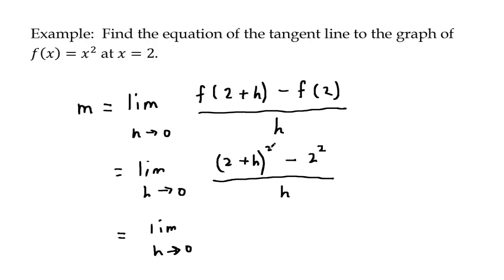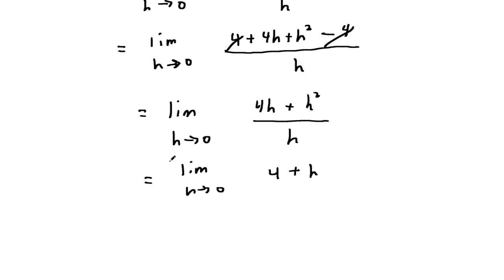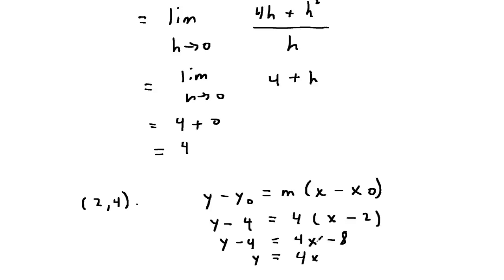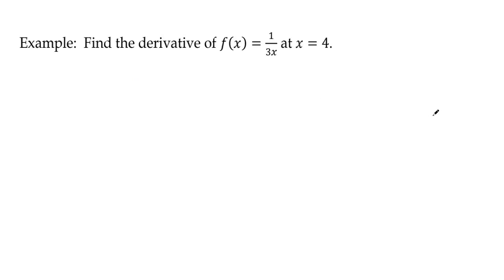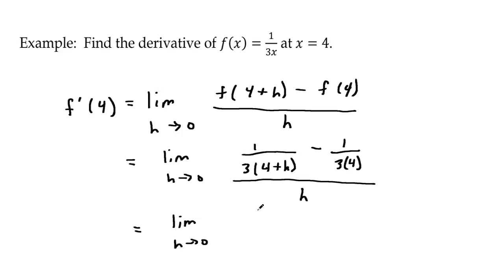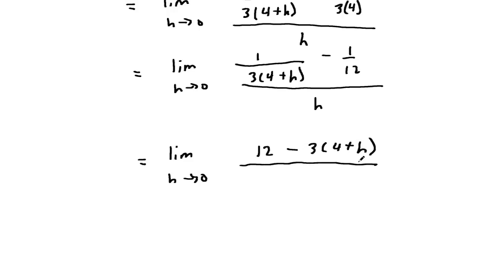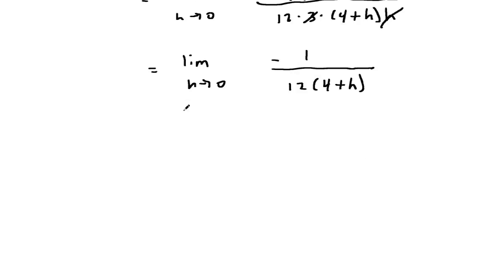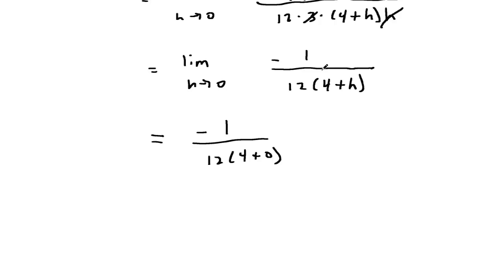Derivatives Examples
In this lecture, students will learn how to calculate derivatives using the definition of derivative.